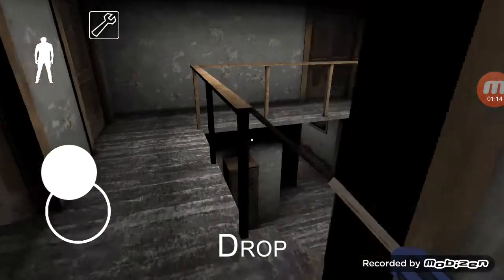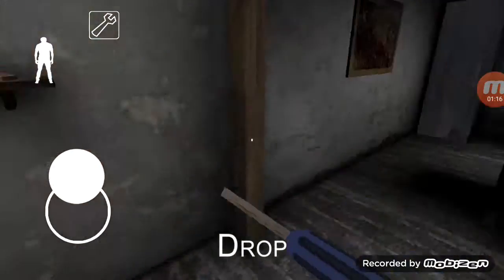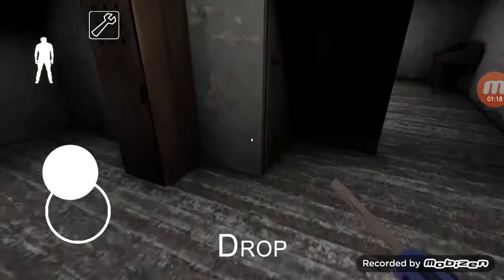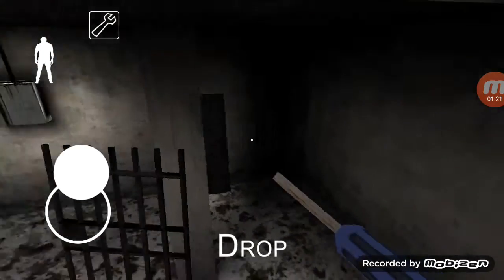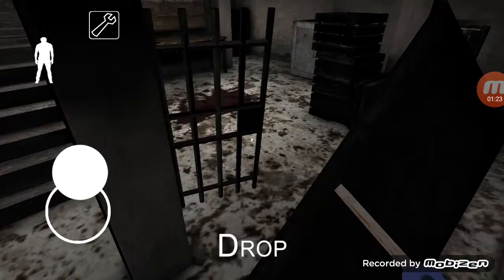How to take the screwdriver without crossbow or shotgun granny horror game